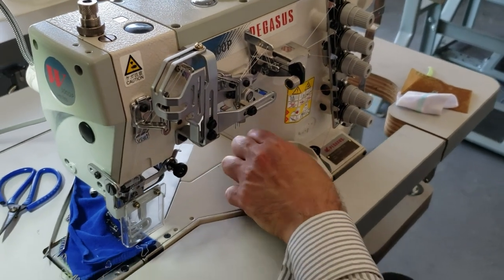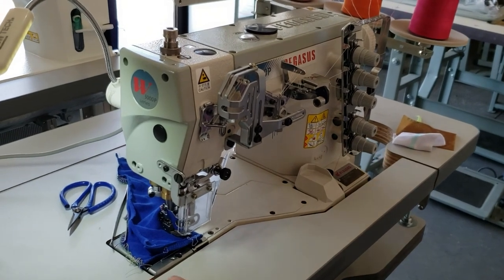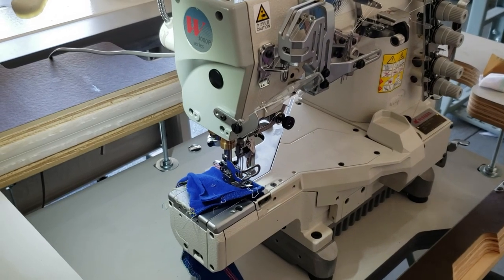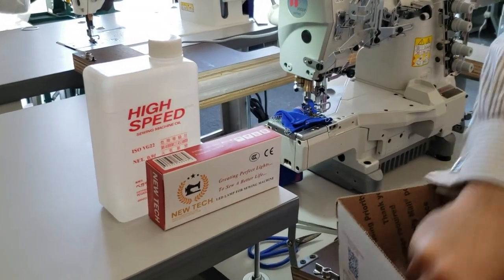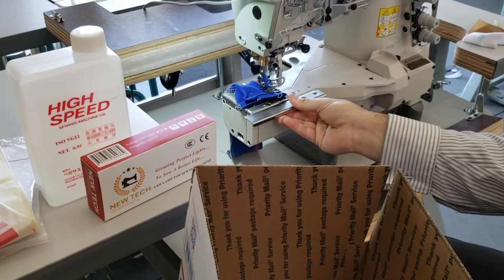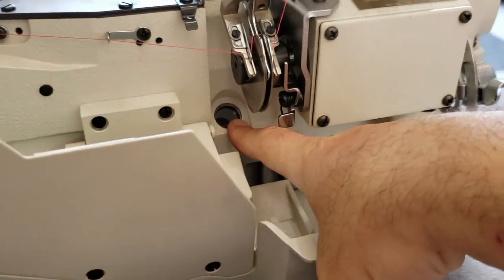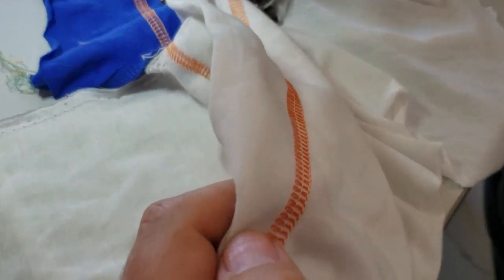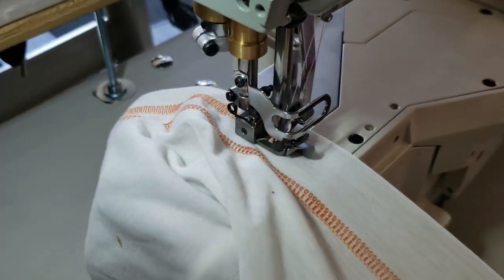Product Showcase-Pegasus W3662P-01​ 5 Thread Interlock Stitch Machine- Goldstartool.com-800-868-4419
Today, David shows us the Pegasus W3662P-01​, showcasing its various features, uses, & accessories before demonstrating how it is used.